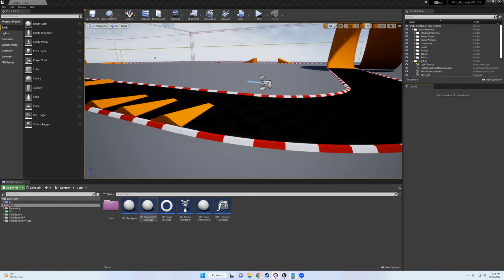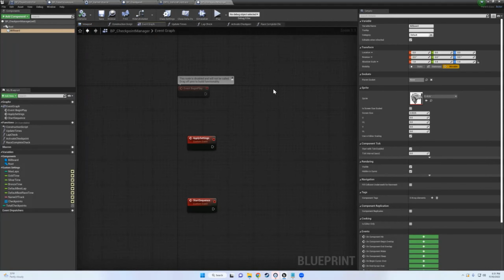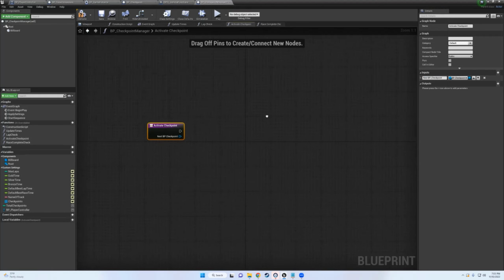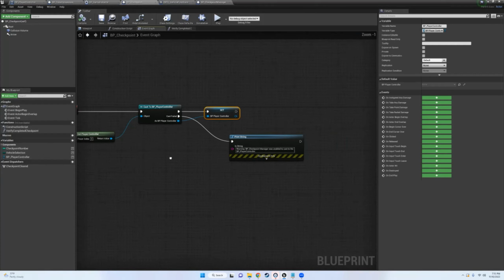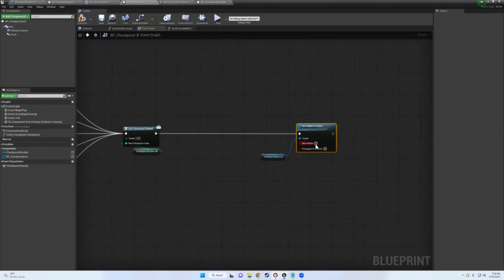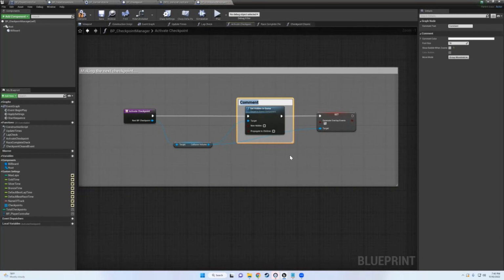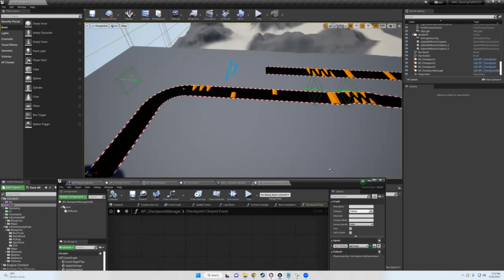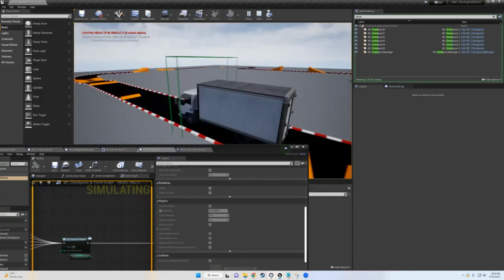Final Project Part 2 - Racing Game